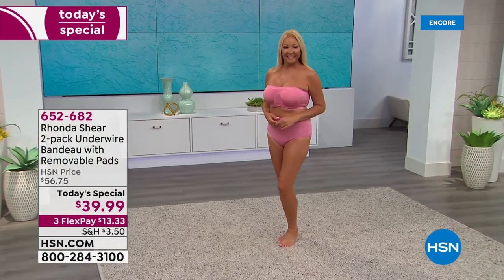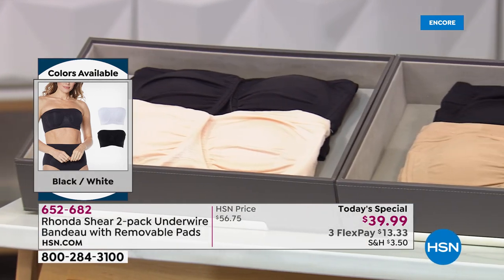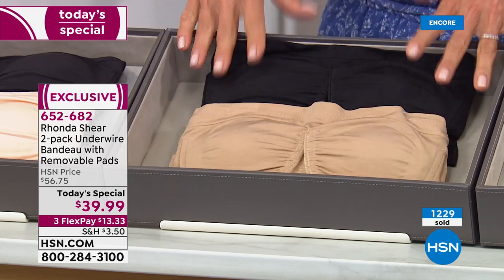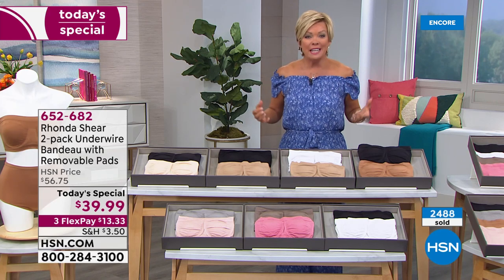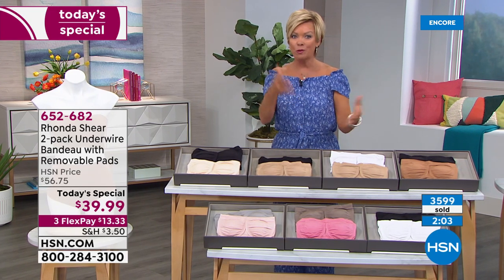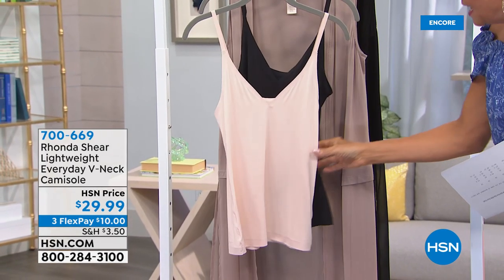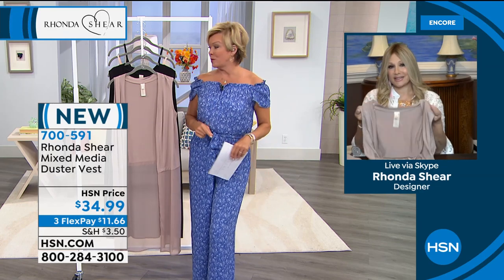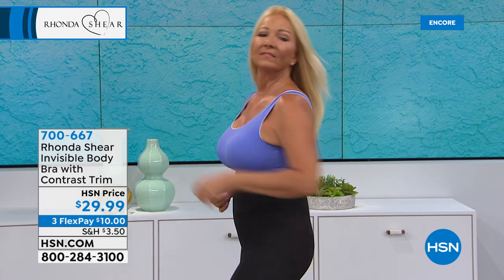HSN | Body Solutions by Rhonda Shear 05.14.2020 - 06 AM